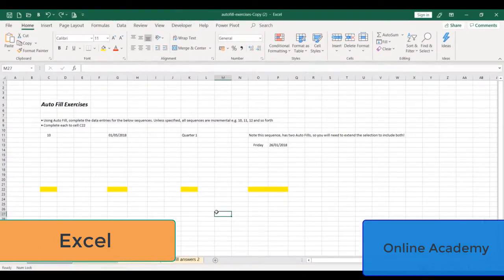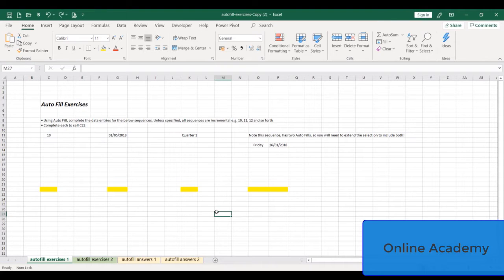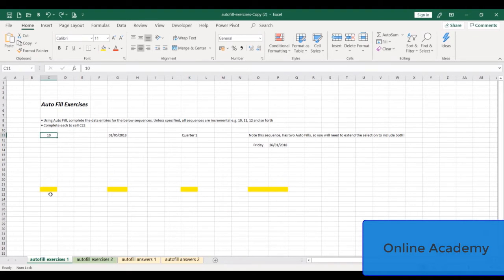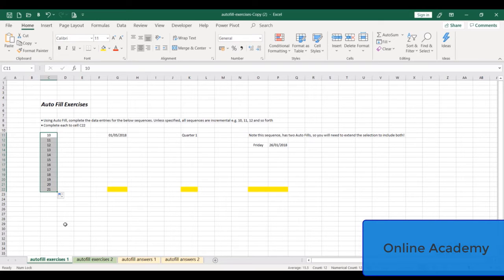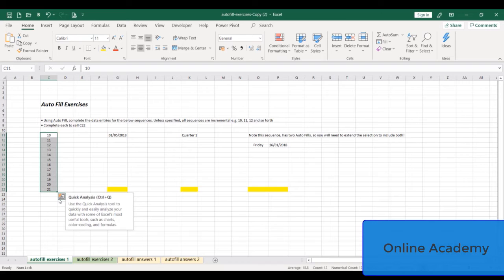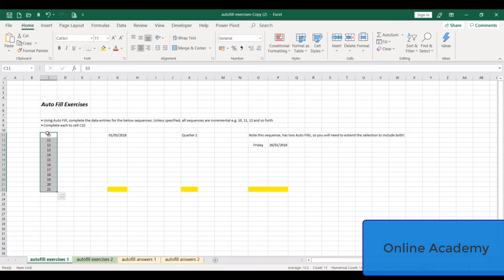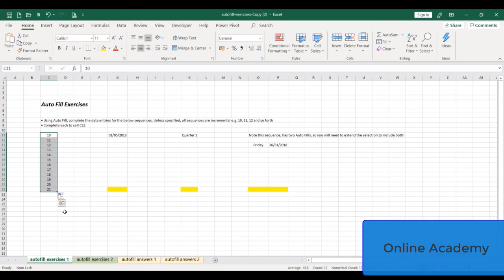18. A quick note about Auto Fill in Excel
18. A quick note about Auto Fill in Excel